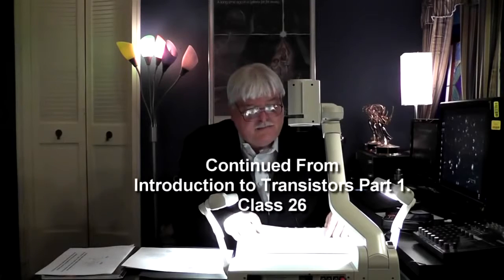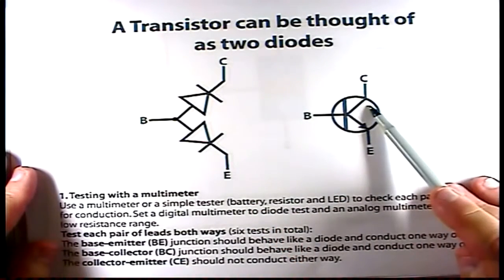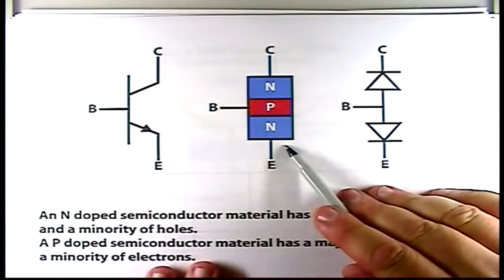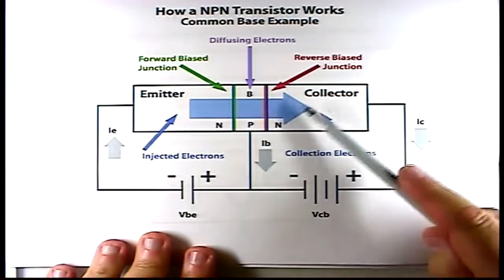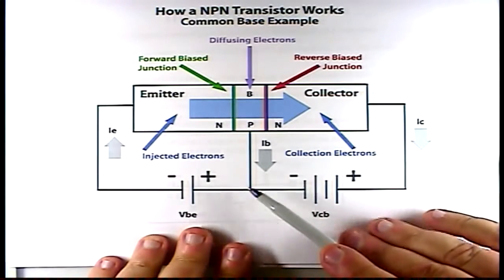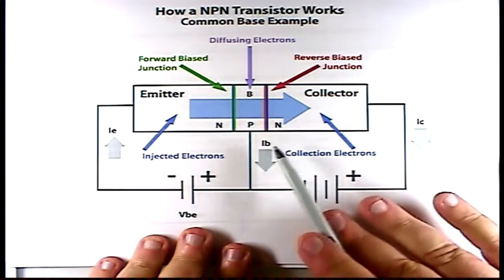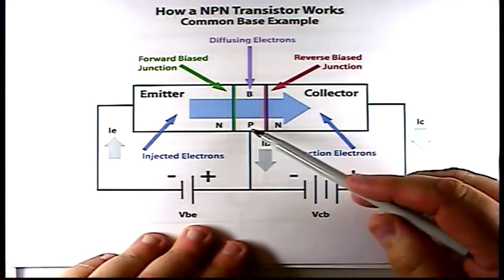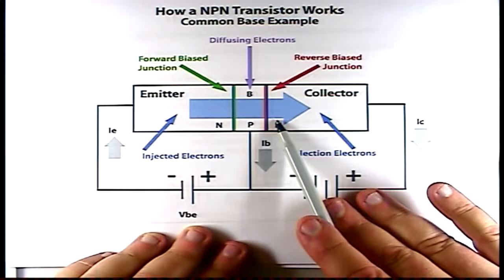How a Transistor Works, Transistors Introduction 2 Class 27